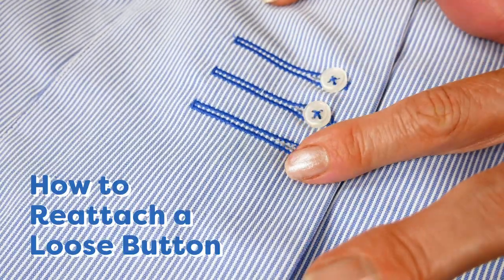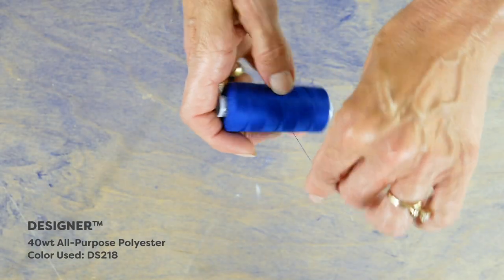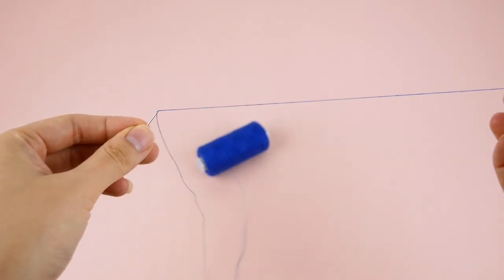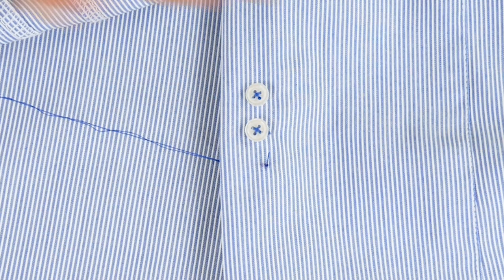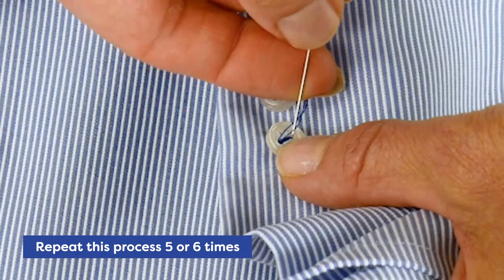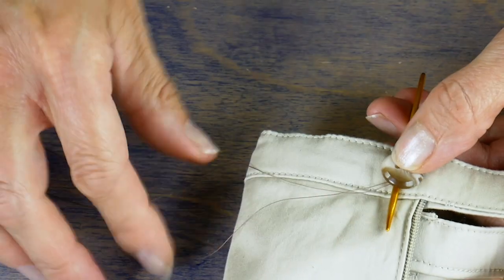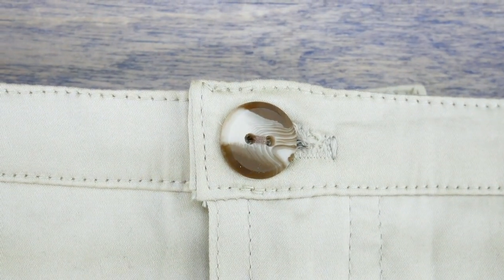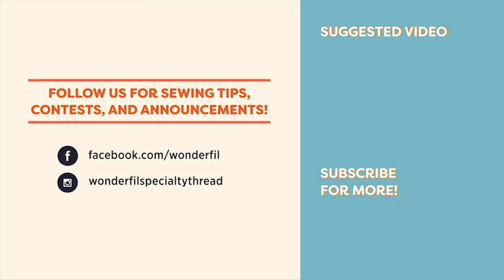How to REATTACH a Loose Button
Buttons are notorious for falling off coats and shirts, especially when it’s one that gets worn the most😢 Often enough these clothes are sold with buttons attached less securely than when you do it again yourself. In this video we’ll show you how to simply sew it back on by hand so you can keep wearing your favourite clothes✂️✂️